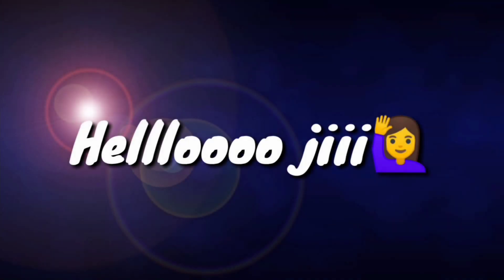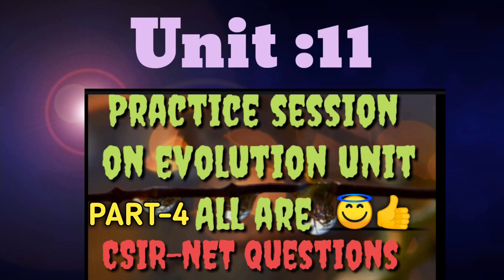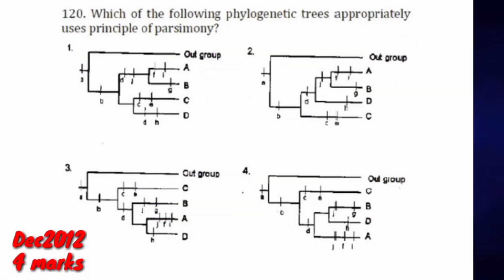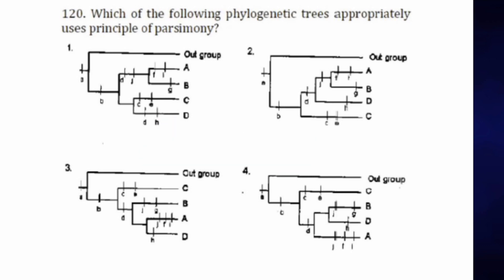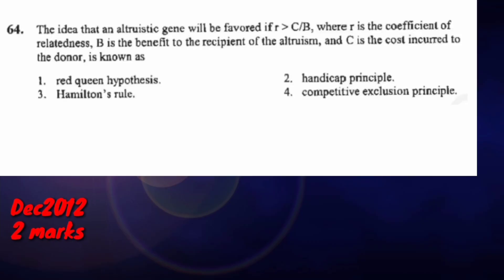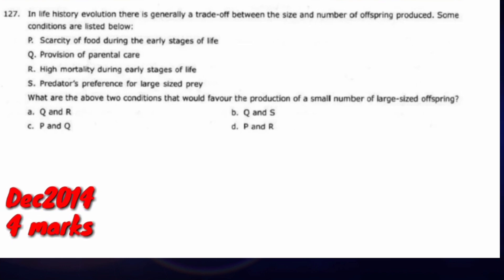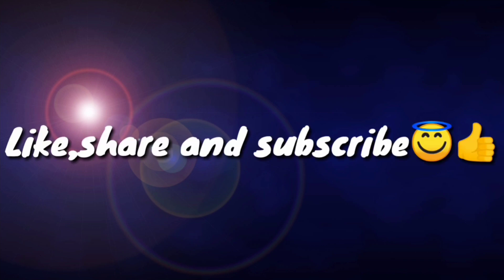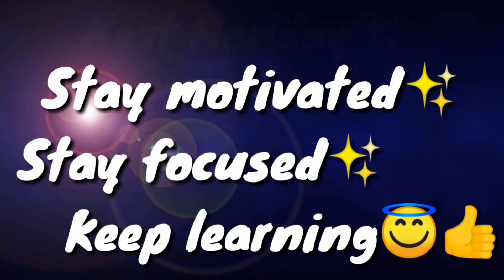Let's practice Csirnet questions from evolution unit Part:4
Hey Fighters...
This video is basically the practice session through which you can analyze your progress in this unit because self evaluation is necessary and it helps us to track our progress.
I know most of you are struggling for notes  and practice questions with their explanation.
after watching this video you will completely understand that how to deal with evolution unit . I will be providing you the direction through this video. I hope it will help you. all the best 😇👍
until we meet. 🤝
stay focused🧐
stay motivated😇
and keep learning.✍📚